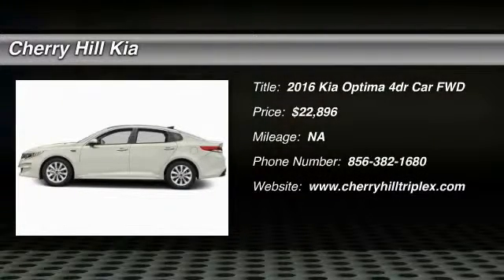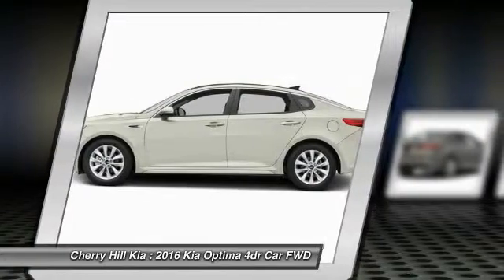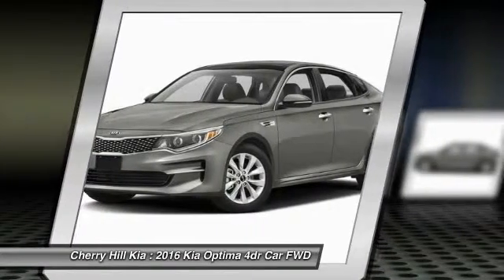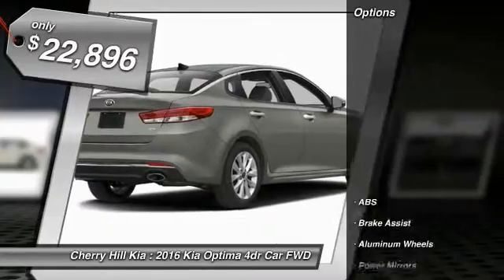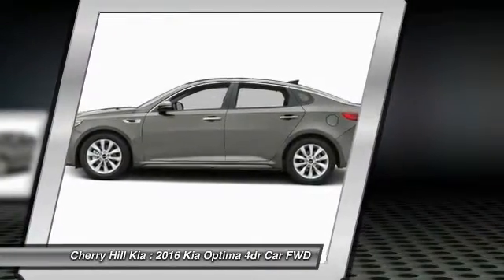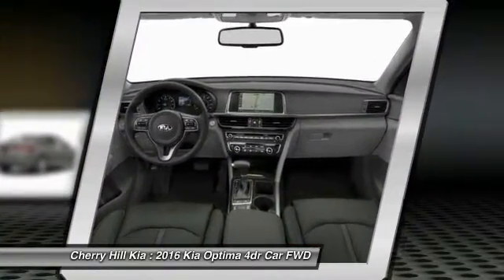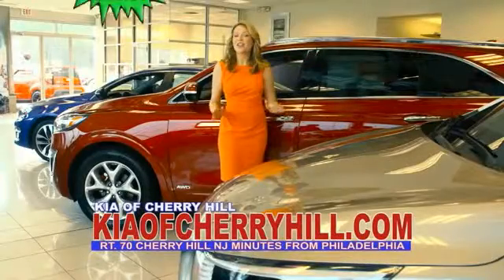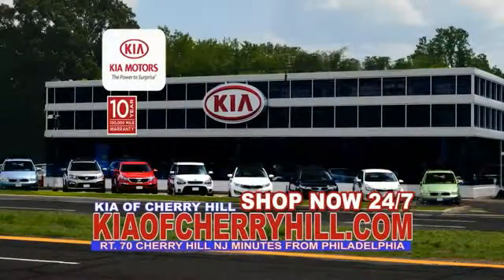2016 Kia Optima Cherry Hill NJ 058226